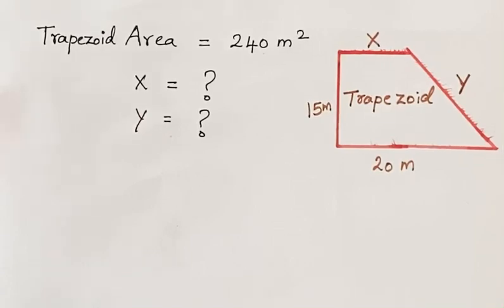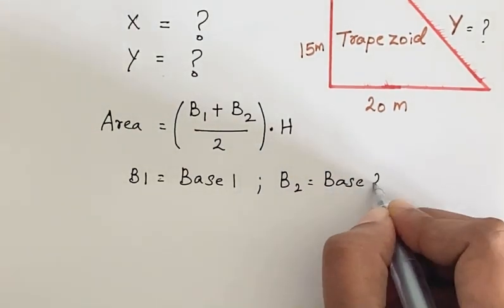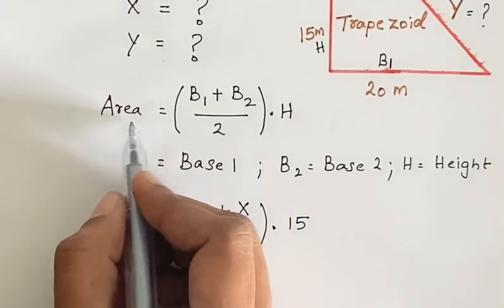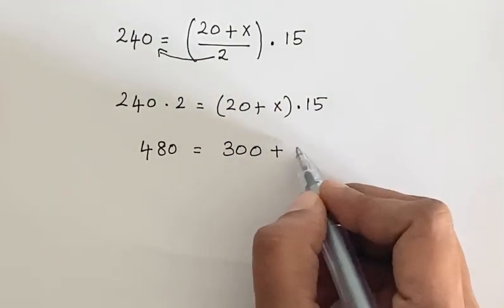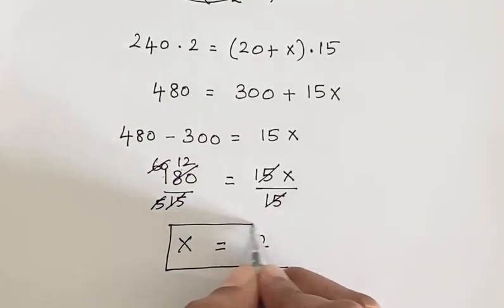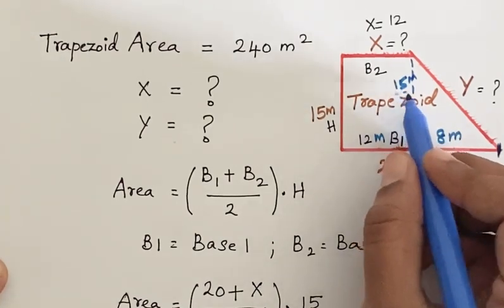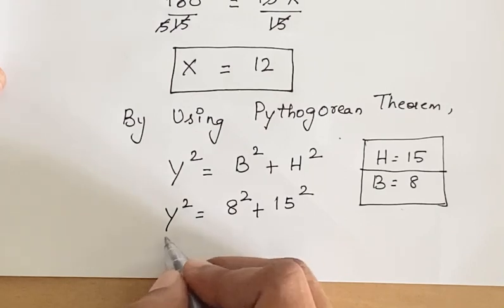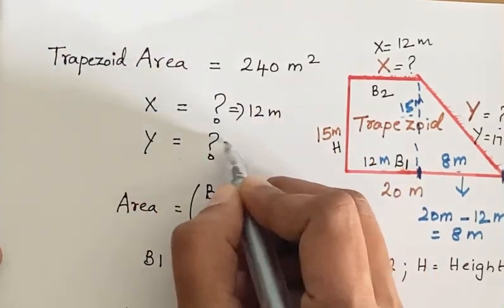Math Olympiad |Geometry Question |Find the Value of X and Y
Nice Trapezoid Geometry Math Olympiad Problem |Find the Value of X and Y Math Olympiad |Geometry Question| Math Olympiad